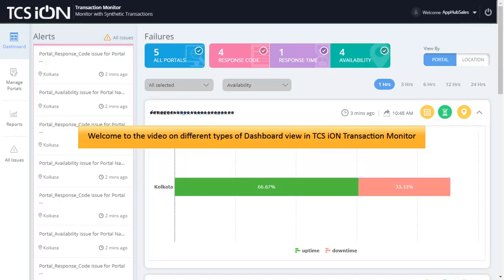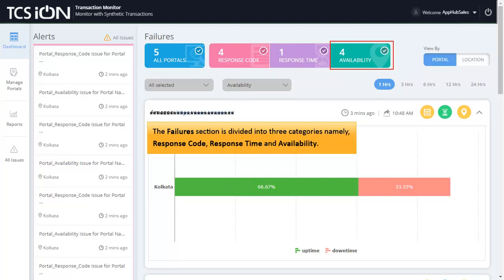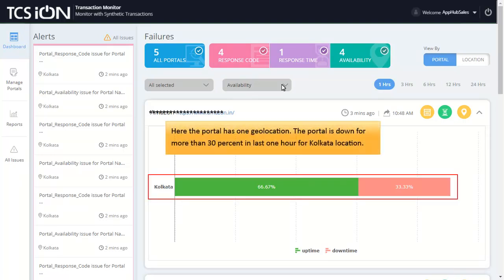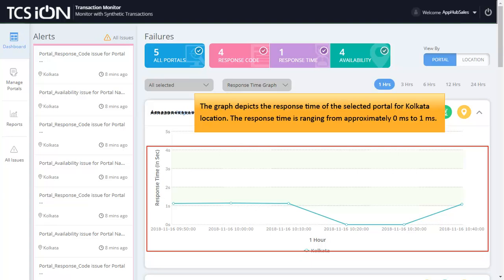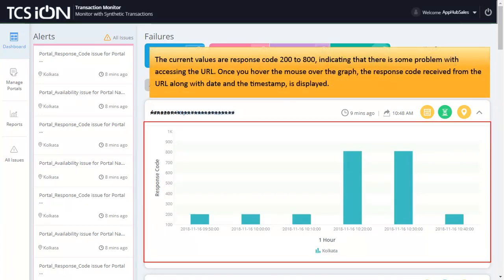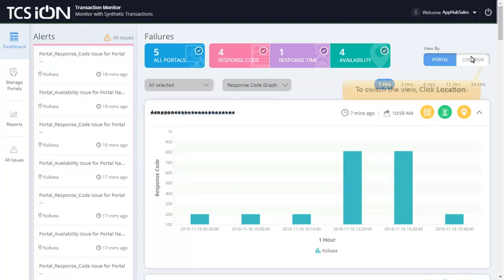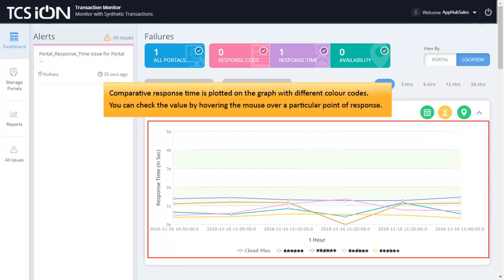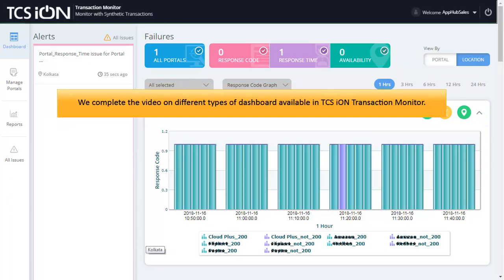TCS iON Transaction Monitor - Different Types of Dashboard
TCS iON Transaction Monitor helps to monitor performance and availability of a portal from multiple locations across the globe. It gives a consolidated view of the portal accessibility. This video gives details of the various dashboards available in the application.